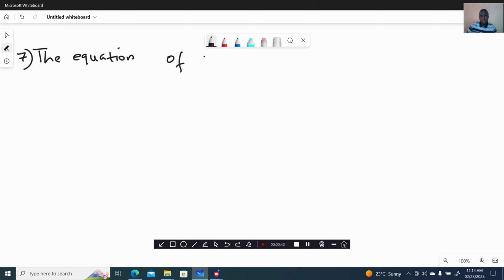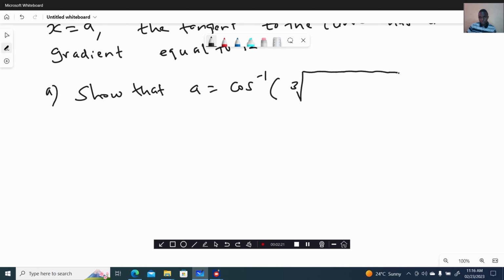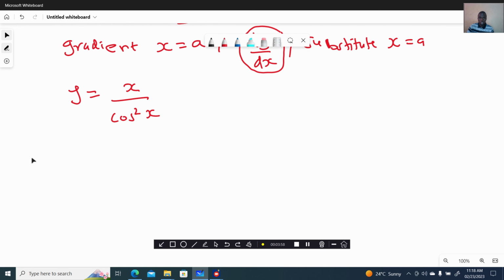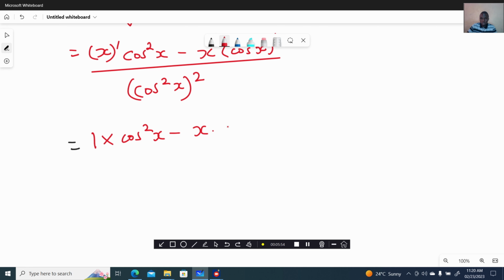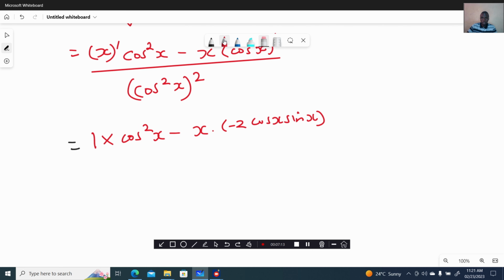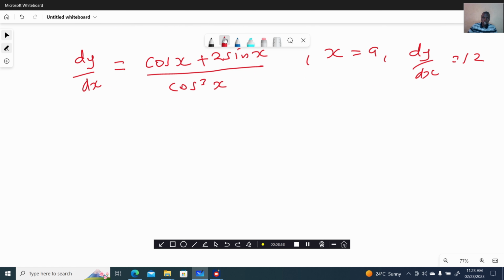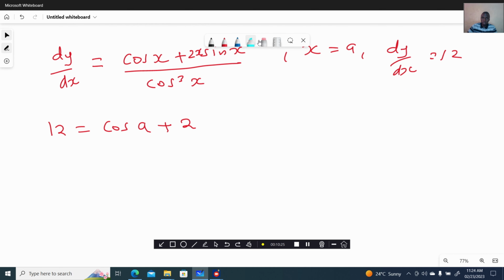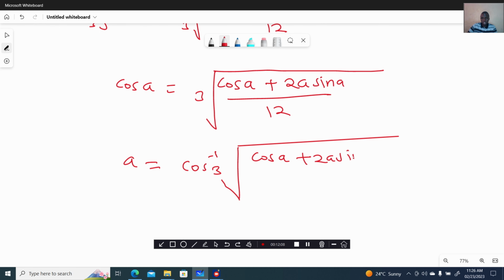October/November 2022 Paper 31 Question 7